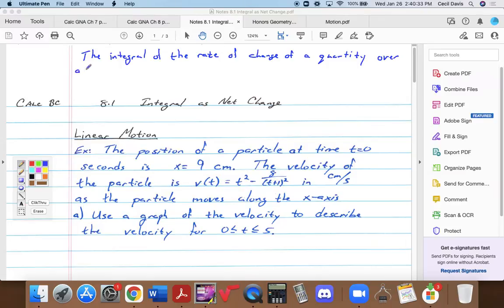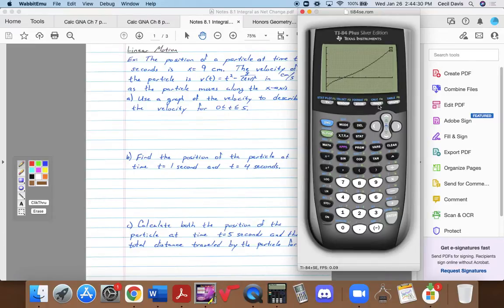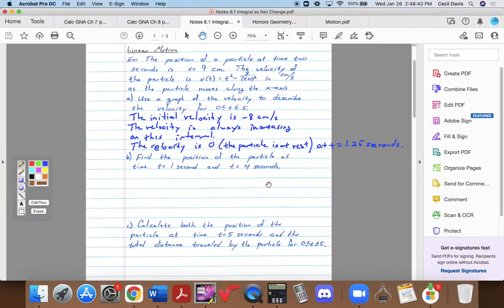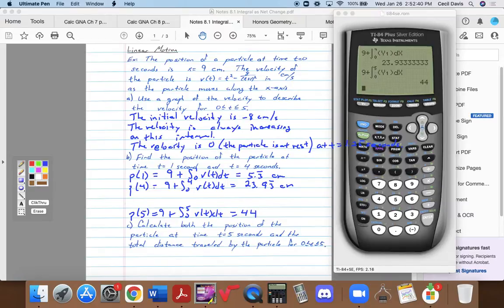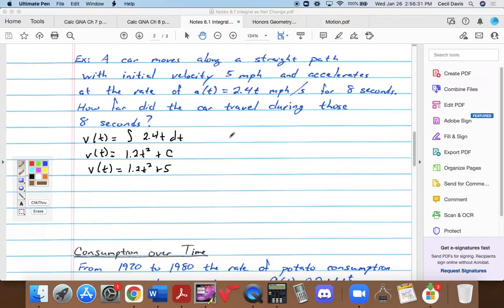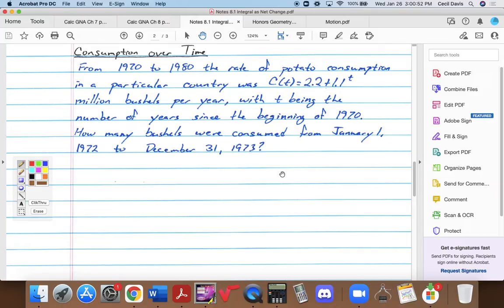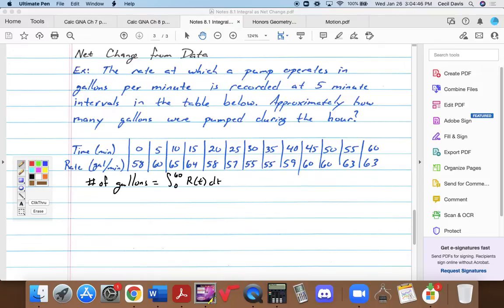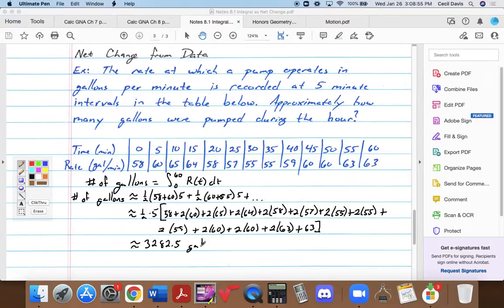Calc BC Jan 26